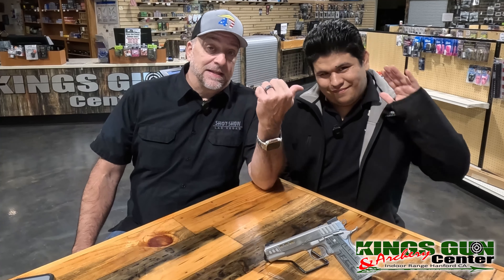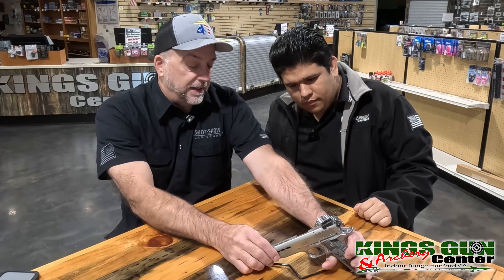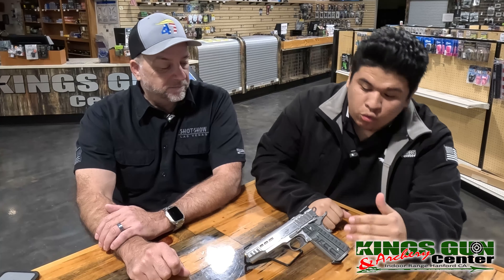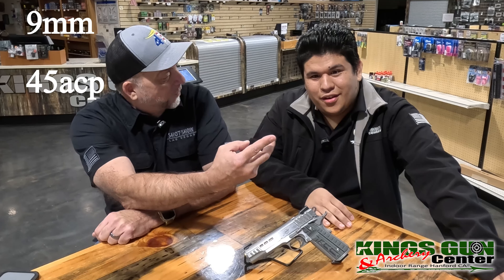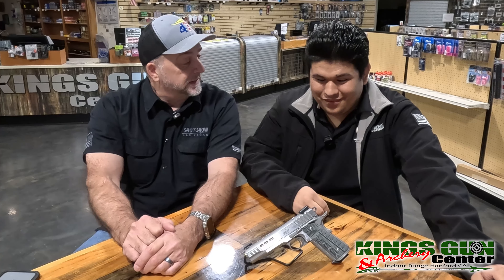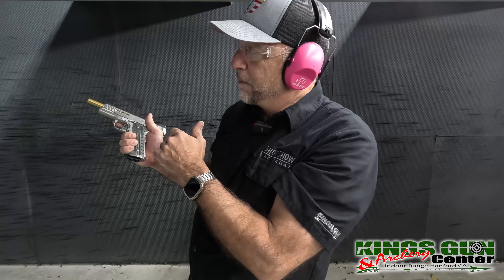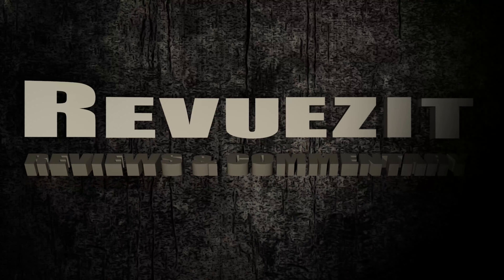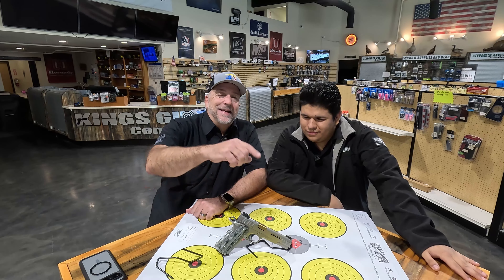NEW CA KIMBER RAPIDE DAWN 9MM REVIEW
Meet Anthony!   We test out the new Kimber to CA